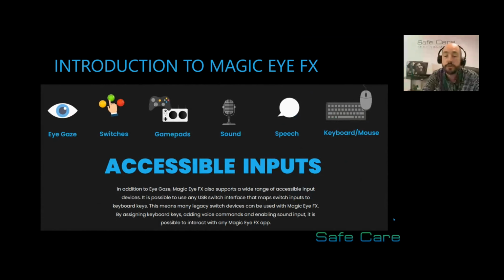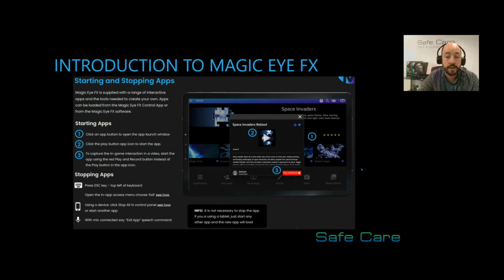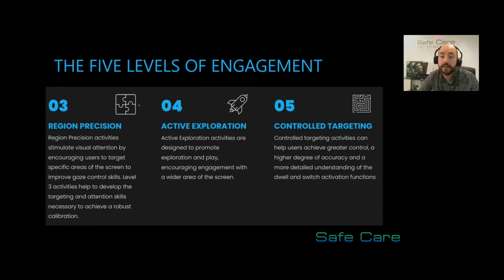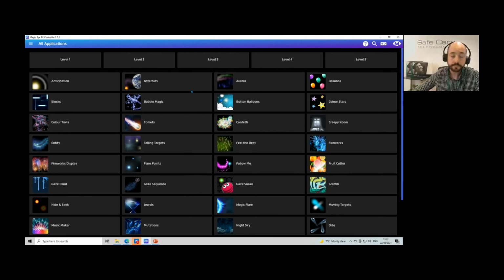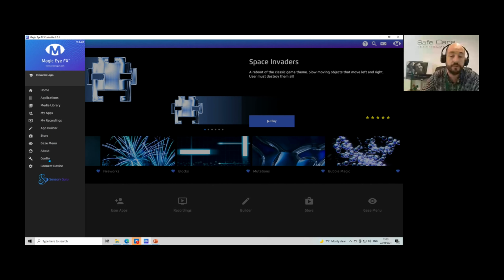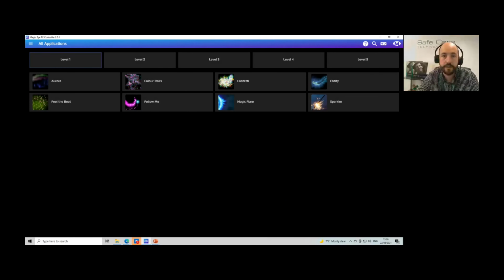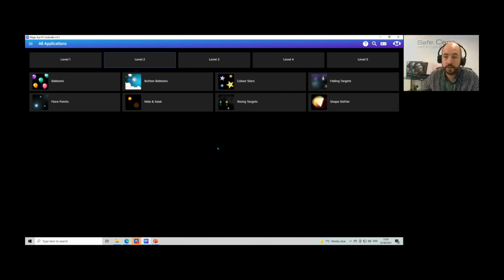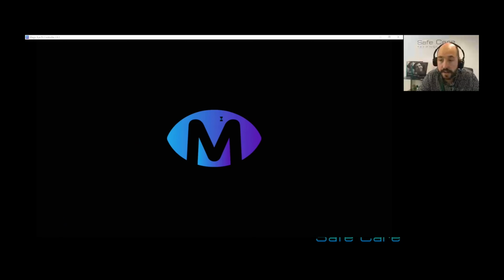Magic Eye FX- webinar recording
Magic Eye FX software has been designed to develop access and communication skills through creative play and gaming. The software supports eye gaze, speech, switching, touch, game controllers, mouse and keyboard inputs and offers 100s of thoughtfully designed activities.